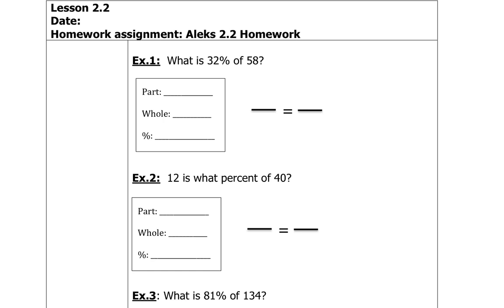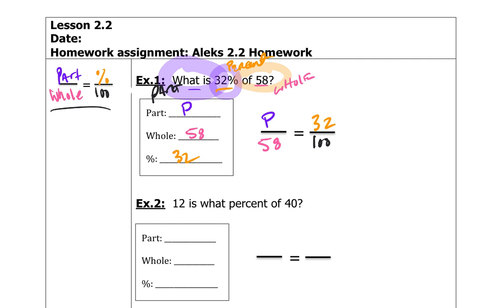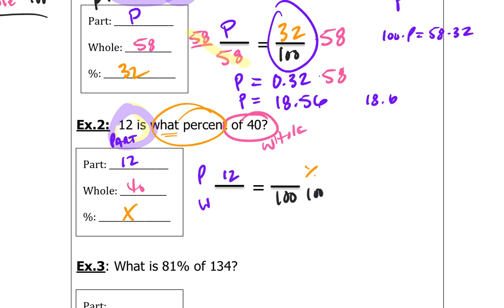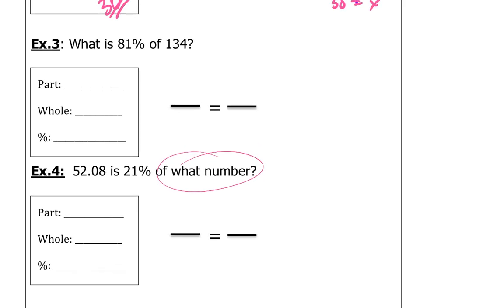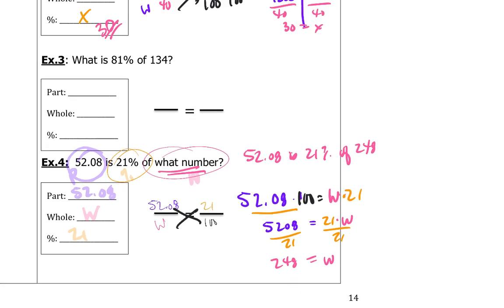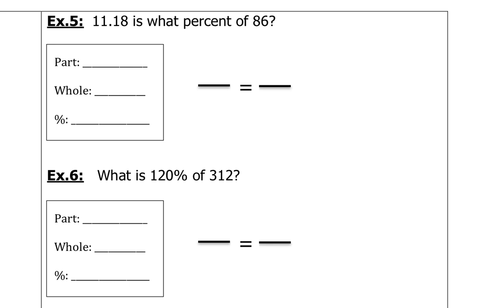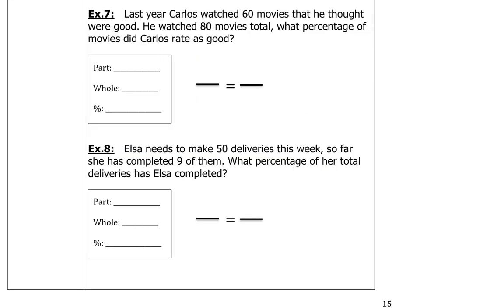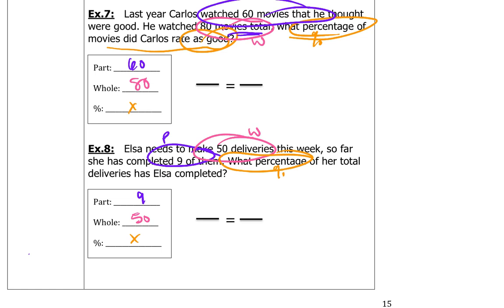2 2 using Percent Proportions